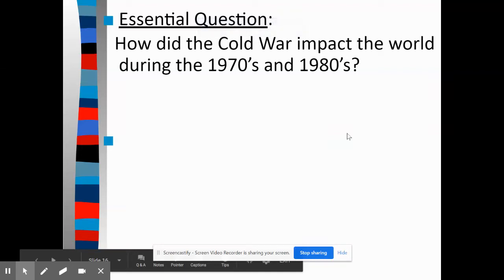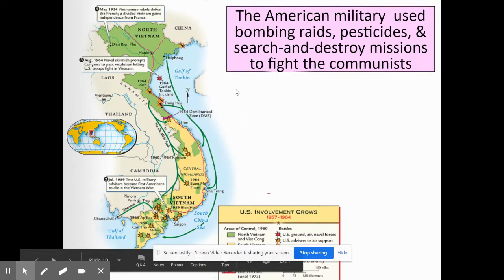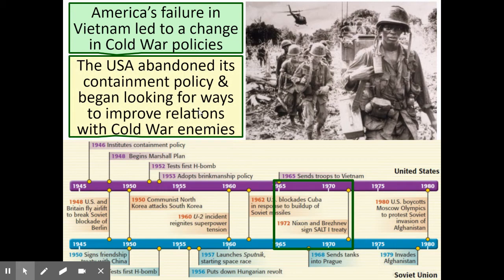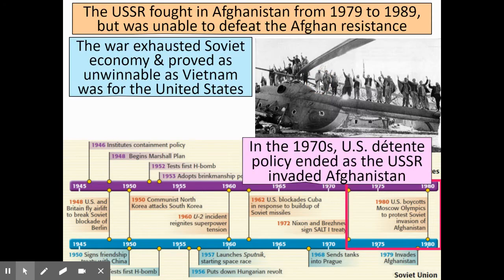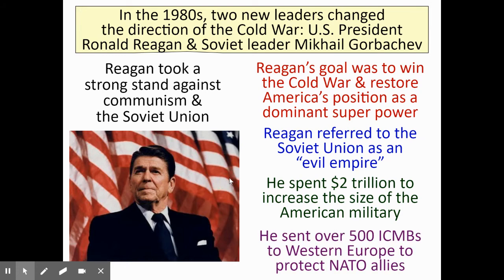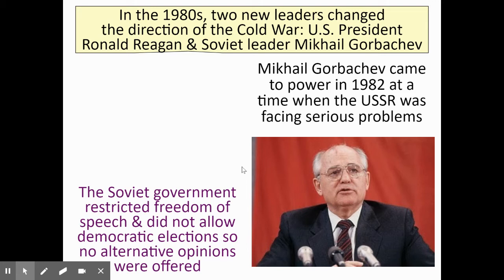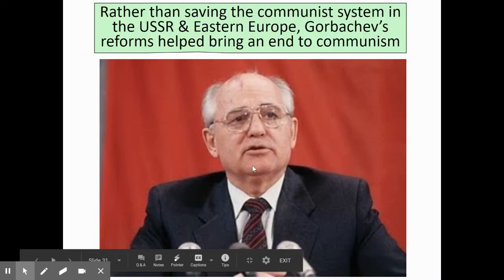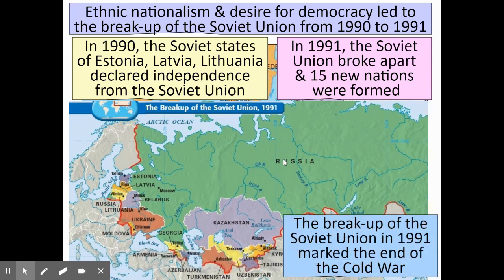1970s- end of cold war